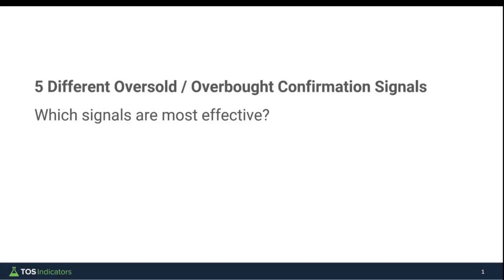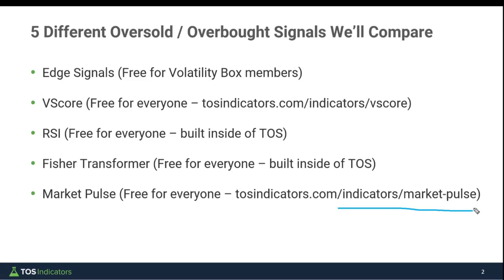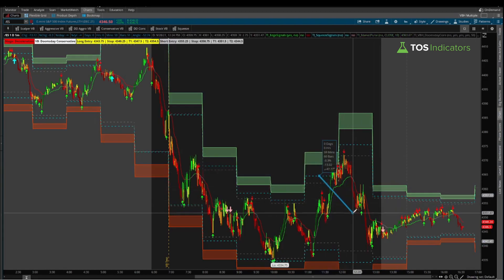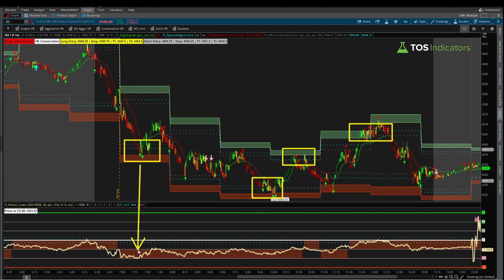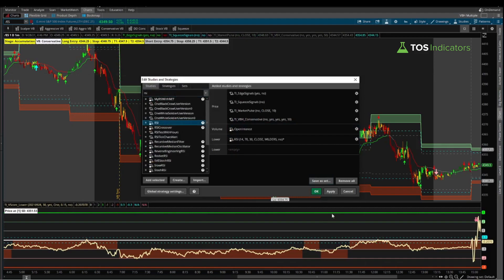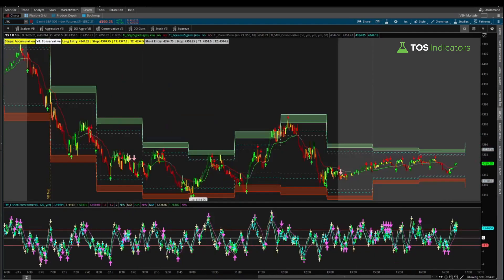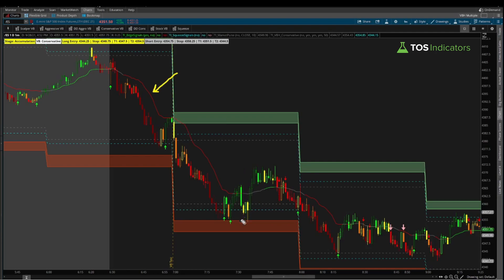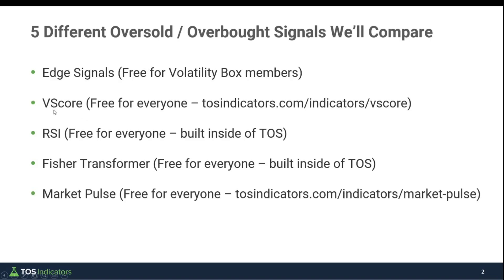5 Oversold/Overbought Indicators - Edge Signals vs. VScore vs. RSI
In this video, we will compare and measure 5 different overbought/oversold confirmation signals against each other, to find which is the most effective indicator.

The 5 indicators we will take a look at are:
➜ Edge Signals (Free for Volatility Box members)
➜ RSI (Free for everyone – built inside of TOS)
➜ Fisher Transformer (Free for everyone – built inside of TOS)

We will focus on the S&P 500 Futures for this exercise (/ES futures), and use our Conservative Volatility Box model to pinpoint the exact zones that we are looking to use for our comparison.

Here are all the links mentioned in the video:

➜ Edge Signals Indicator:
(also available on the Stock VB Insights page)

⏱️ Here are video timestamps that might come in handy:

0:08 - 5 Indicators We'll Compare
3:23 - Edge Signals Indicator
7:05 - VScore Indicator
10:19 - RSI Indicator
12:36 - Fisher Transformer Indicator
14:45 - Market Pulse Indicator
17:45 - Conclusion